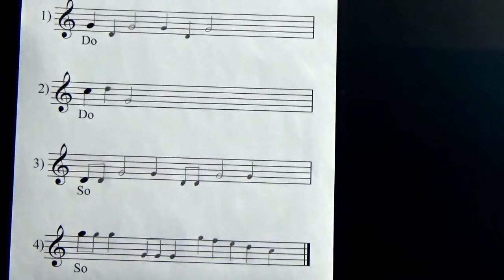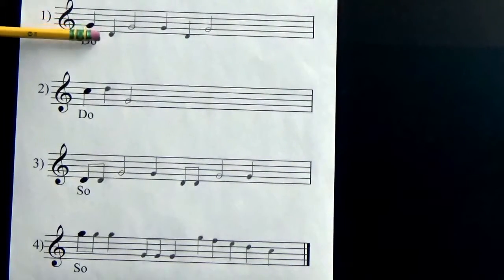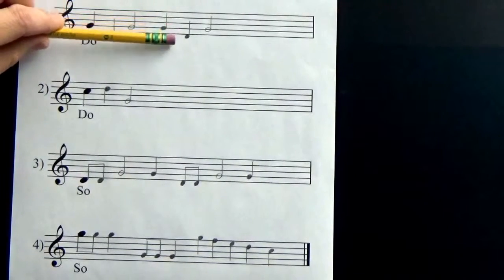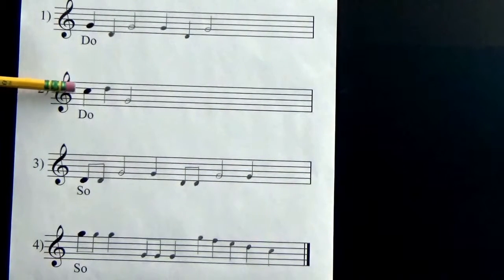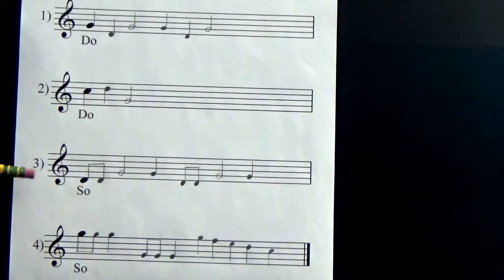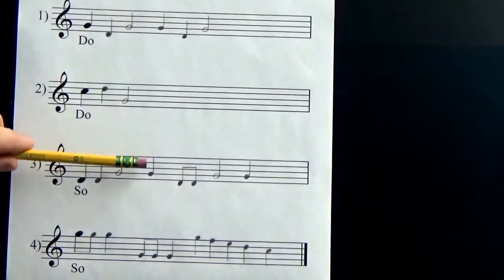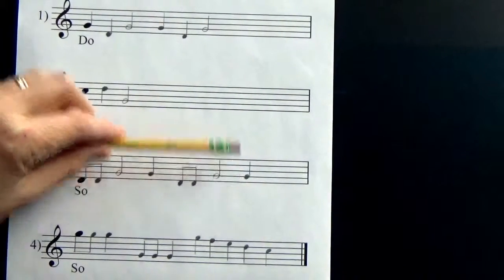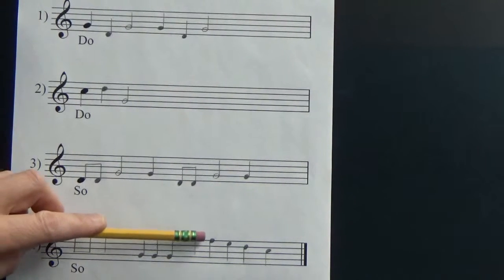Low So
Low So ear training